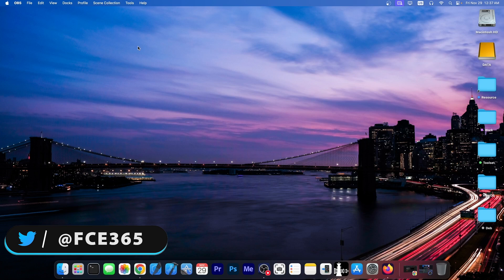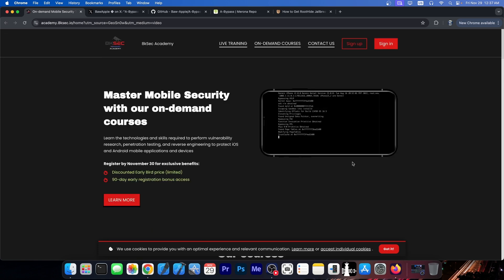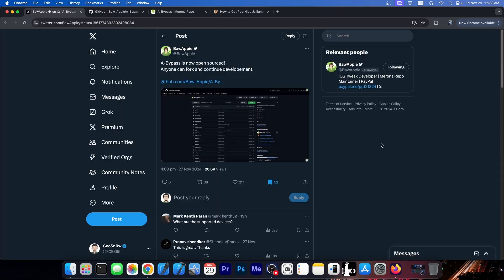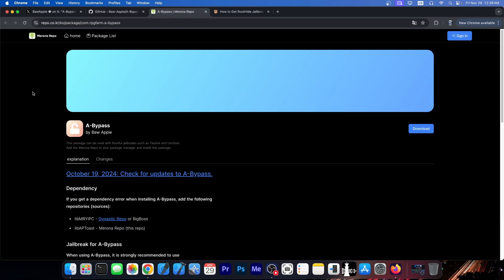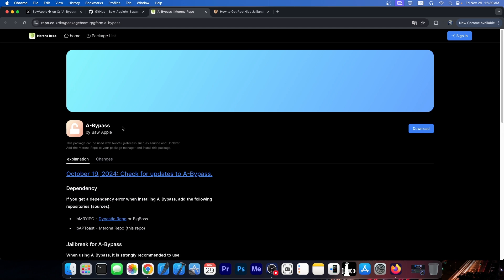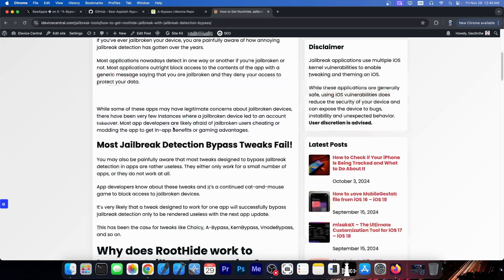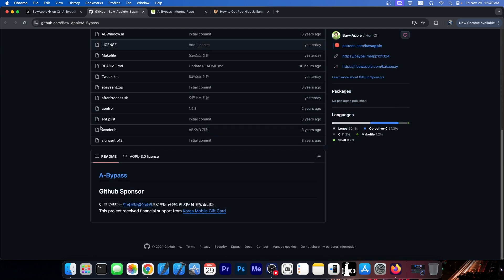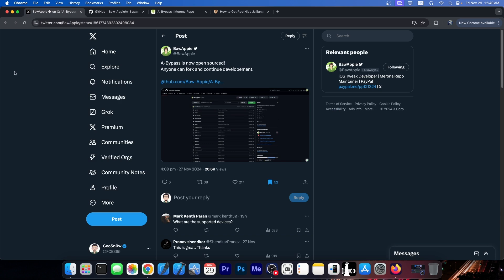Important JAILBREAK News: iOS Jailbreak Detection Fix Tool NOW Open Source! + Alternatives!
In today's video, we're discussing a popular tool intended to fix the jailbreak detection issue for most iOS versions. This tool is now fully open source allowing other developers in the community to update it and maintain it further, possibly for newer iOS versions and jailbreak tools as well. Jailbreak detection is a major issue in the jailbreak community and this is a fix for it. Several others exist and we discuss them briefly in the video.

~ GeoSn0w